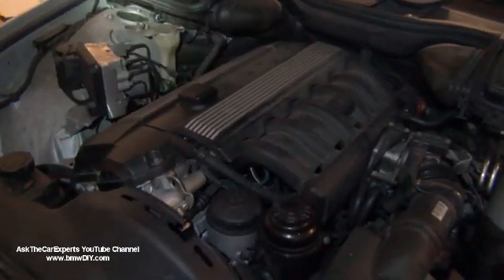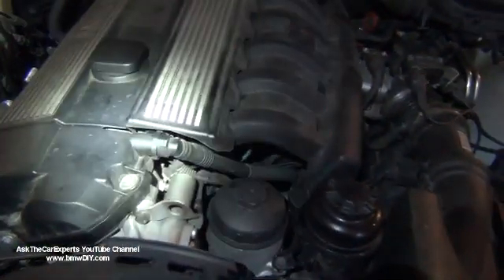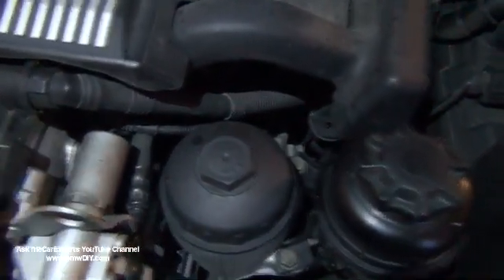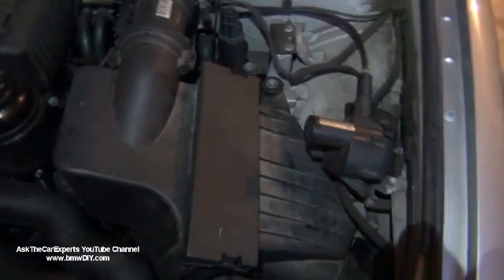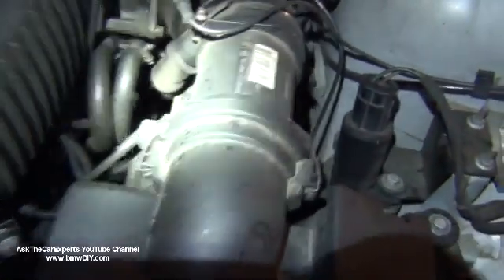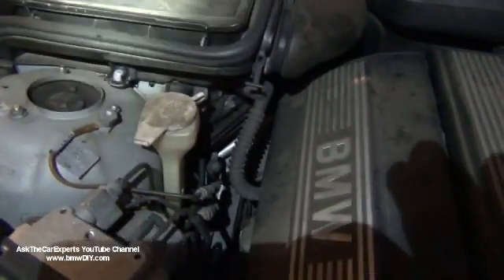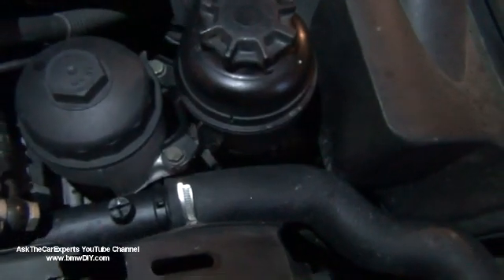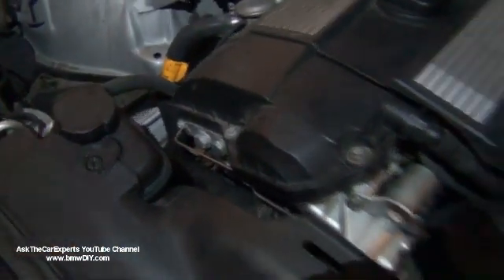BMW 5 Series M52 Engine Overview and Walk Around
The M52 engine is a single VANOS engine. In this video I go over a basic walk around of the engine compartment.